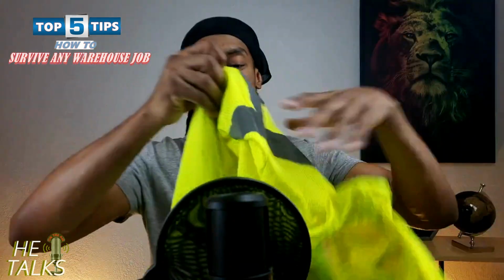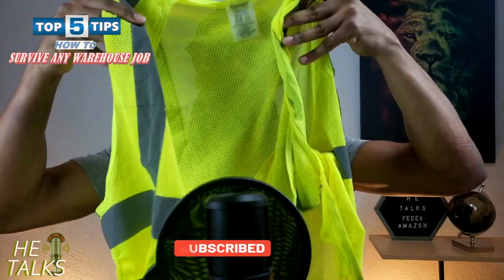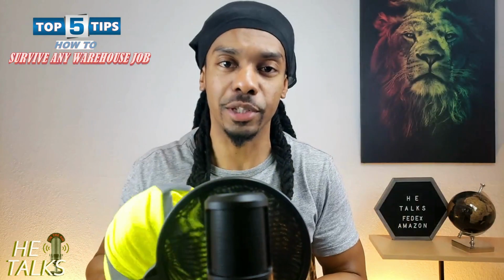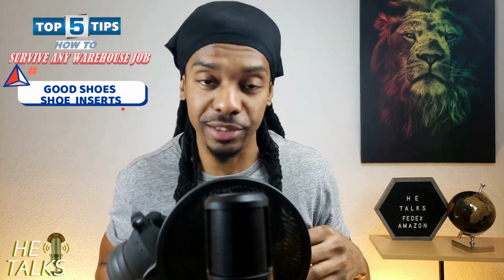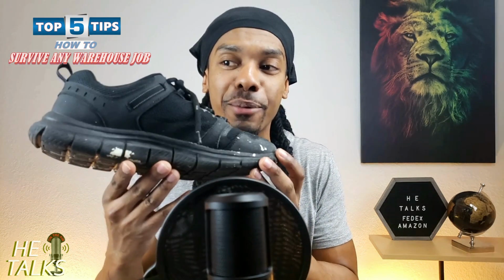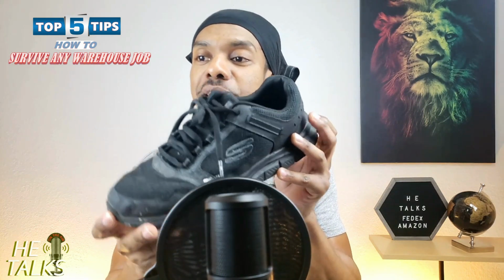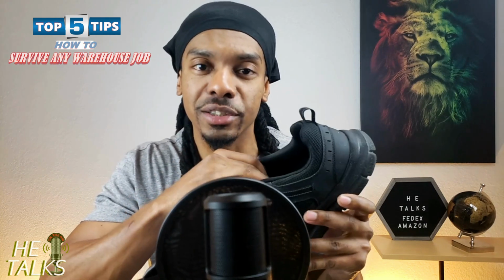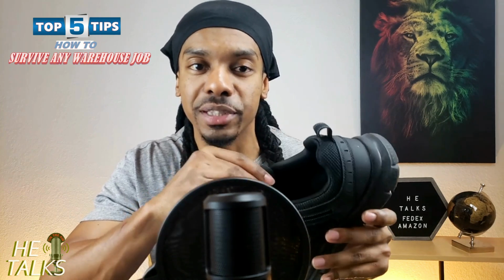SURVIVE Working Any Warehouse (No BS) TIPS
Get Your Warehouse Gear Here!

Learn how to survive working at any warehouse by applying these simple steps.
Here's 5 tips that will allow you to be more productive and last longer at Amazon, UPS, FedEx, USPS, or any other warehouse job you decide to work at.

WAREHOUSE GEAR (Amazon)
Safety Box Cutter

Ear Plugs

Warehouse Shoes

Shoe Inserts

Water Bottle

TOPICS
00:00 - Intro
00:50 - #1 Bring Essentials
01:10 - #1 Bring Essentials (ID)
01:40 - #1 Bring Essentials (Box Cutter)
02:12 - #1 Bring Essentials (Ear Plugs)
02:32 - #1 Bring Essentials (Safety Vest)
03:19 - #1 Bring Essentials (Gloves)
04:15 - #2 Good Shoes
05:50 - #2 Shoe Inserts
06:51 - #3 Pace Yourself
09:47 - #4 Snacks & Water
12:21 - #5 Workplace Drama
13:45 - #5 Workplace Drama (Dating Relationships)
15:10 - Outro

PANDEMIC PROOF JOBS
Amazon Warehouse / Amazon Fulfillment Center
FedEx Warehouse
USPS Warehouse
UPS Warehouse